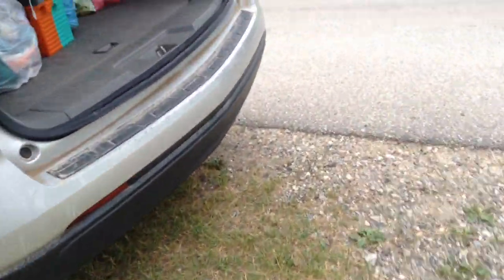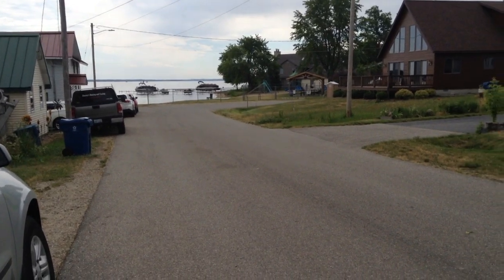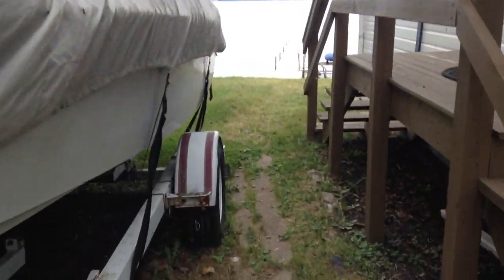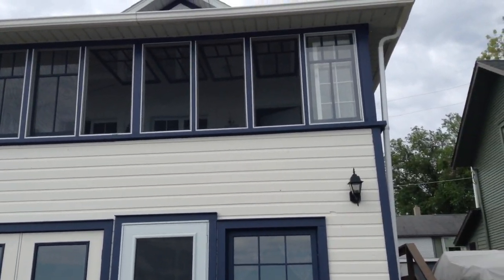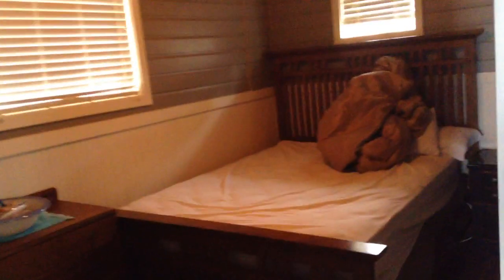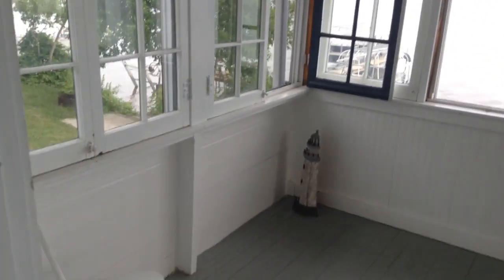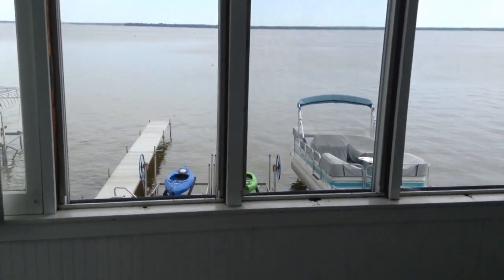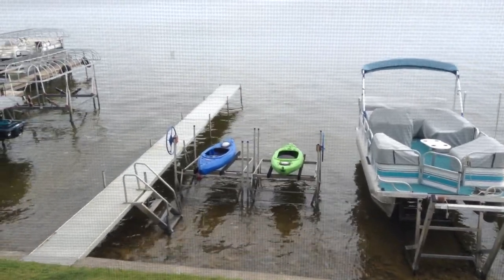Come on A Cottage Tour With Me...Vacation in Houghton Lake, MI 2021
Hey, Friends...Want to see what I have been up to? Here is a lil tour of our vacation spot that we have been going to every single summer for 10 years! This particular home is a new one for us (same area)..It is a beautiful cottage in Houghton Lake, MI. It was so so peaceful and we had a blast. It is such a great place for a  (much needed) family get away..
I am glad to be back!
I also really appreciate all of the likes, comments, and shares that I can get.  I hope to be able to get some great content out to you very soon so ding that bell to get notified for new vids. It helps me out. Let's get to 1,000 subbies this year! xoxoxo ~megs~